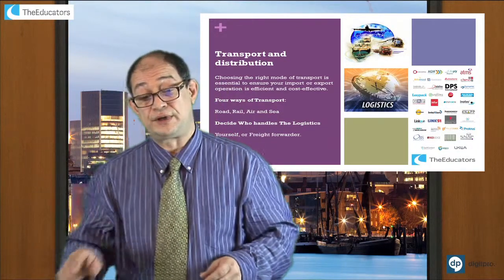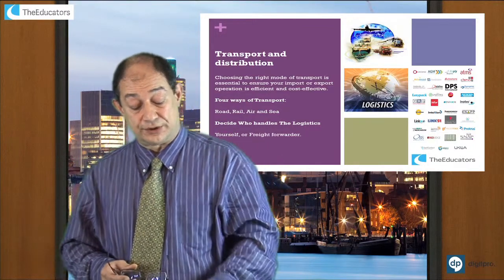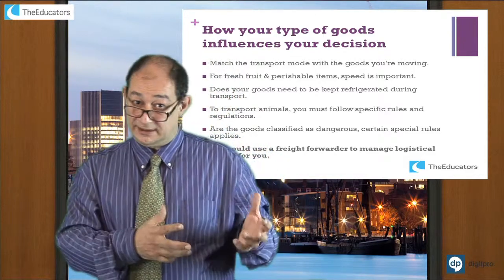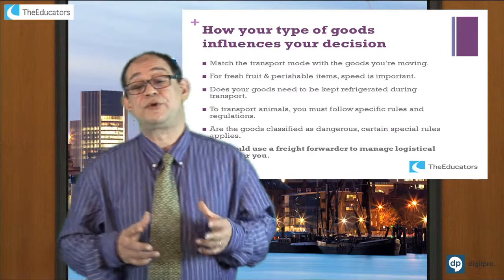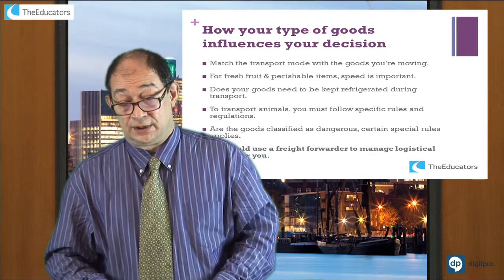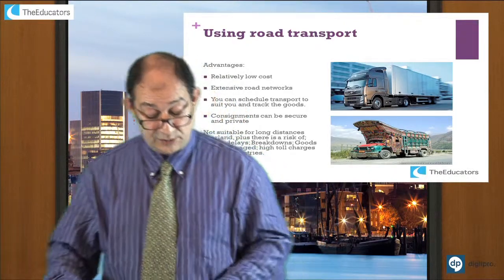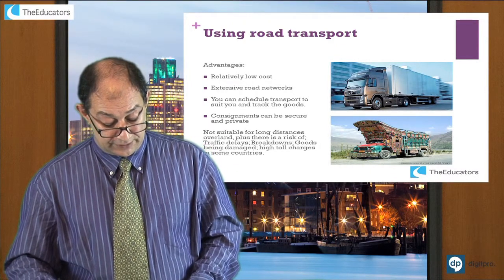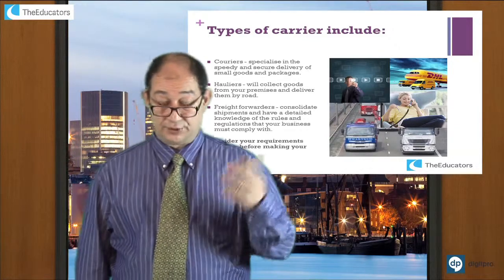Transport and distribution for International Trade.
This course is designed to provide the learners, and those operating within InternationalTrade, an opportunity to broaden their understanding of global trade issues, and to gain a clear understanding of the processes and practicalities of International Trade.
The course is suitable for all those involved in importing and exporting. It is also appropriate for corporate service providers such as banks, forwarders, accountants and international trade advisers.
This video covers Hollensens five steps of International Expansion:
1. To go international or not?
2. Which markets to enter?
3. Market entry strategies.
4. Designing the global marketing programme.
5. Implementing and coordinating the global marketing...
Producer: Tony Zohari
Speaker: Siamak Taslimi